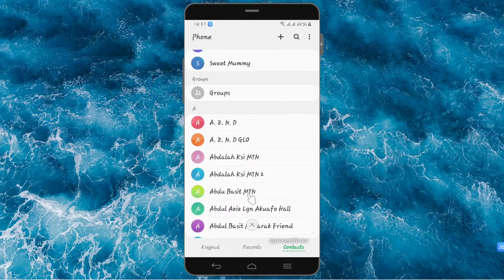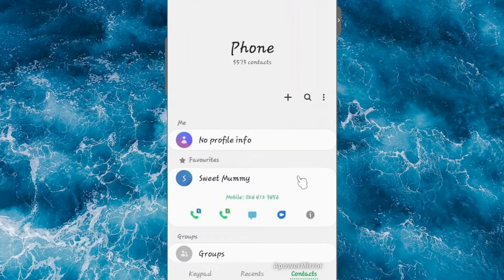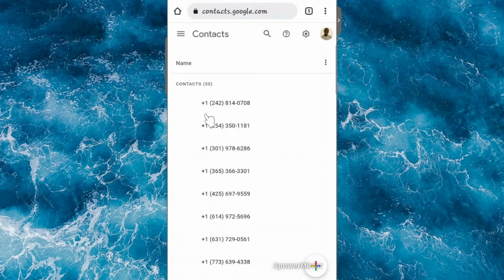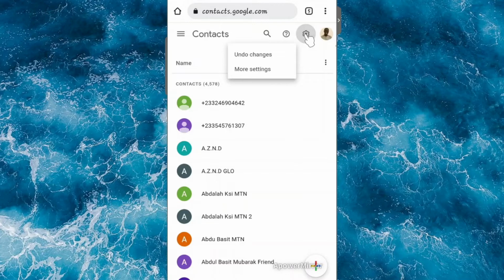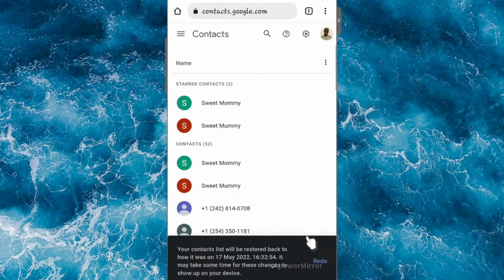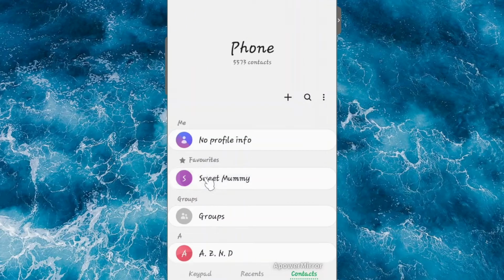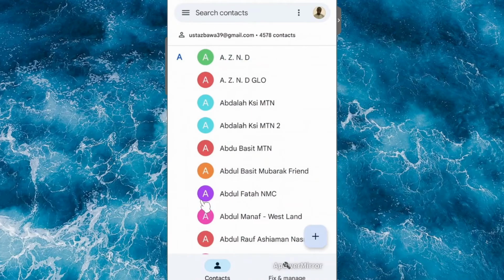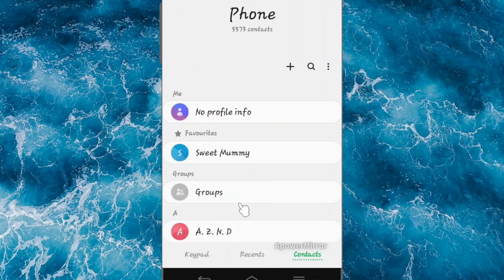How to Restore Deleted Google Contacts in 2024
How to Restore Deleted Google Contacts in 2023. Restore Deleted Google Contacts in Android. How to Recover Deleted Google Contacts. How to recover Deleted Contacts in Android. Sometimes we delete our contact accidentally, right? Later, we need them back, but don't know how to restore that types of deleted Google Contacts. So, in this video, I'll show you two easy ways to restore deleted Google contacts on your phone. So, just watch this video to restore deleted Google contacts in your phone.
Thanks